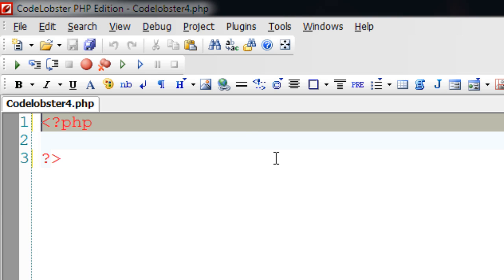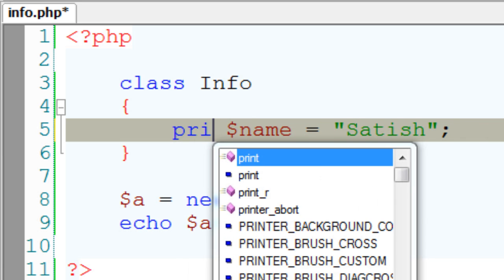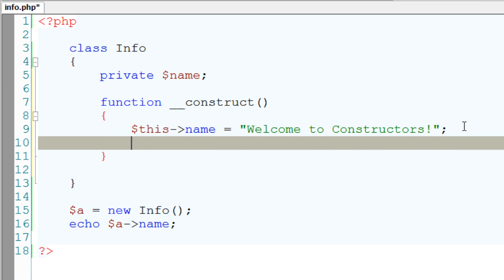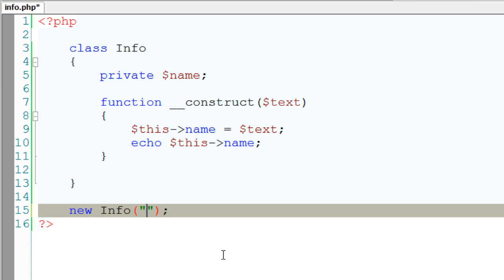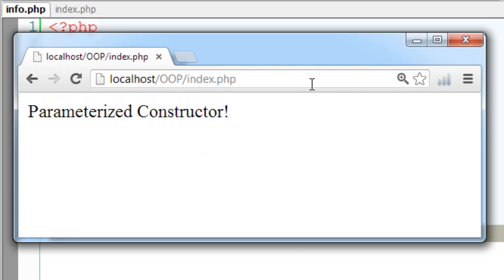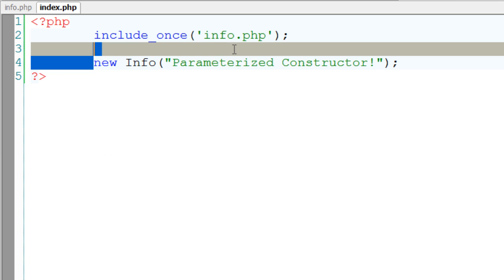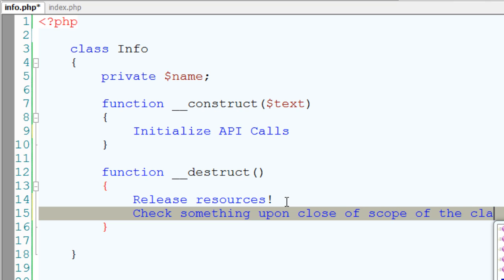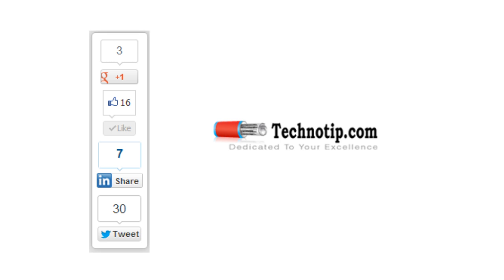Constructors and Destructors: PHP OOP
Default Constructor,
Parameterized Constructor,
Destructor etc..

Usually programmers connect to the database in the __construct method and then close the database connection inside __destruct method.
But you could configure your database info inside config.php file and then auto-load your database.